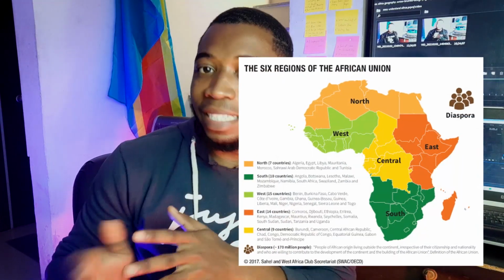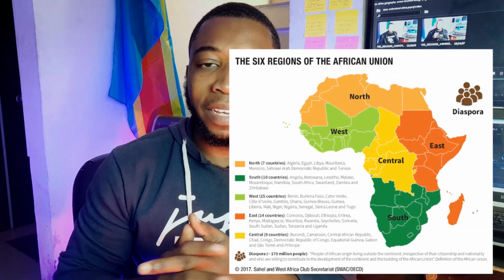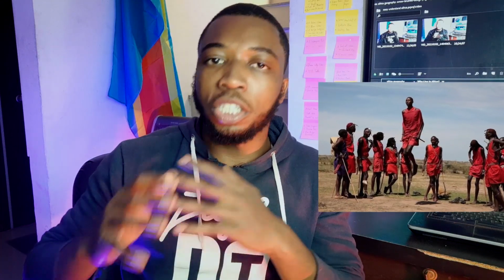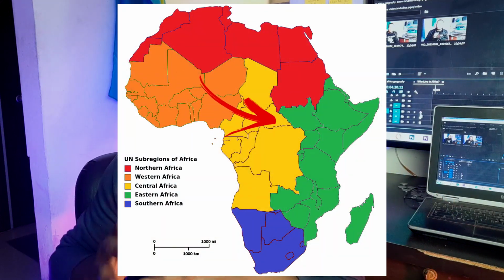WHO LIVE IN AFRICA( Easy Explain Populations) | Bertin Victoire | Must Know About Africa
The African Population is very diverse,and I'm explaining the African population in this video in avery easy way to understand,from North Africa,West AFrica,East Africa.Cantral Africa and Southern Africa, I e presented all populations of Africa. In Just 6 minutes,speaking about all african classifying them according to regions. Hope you enjoy.